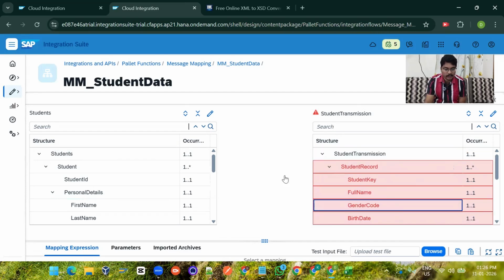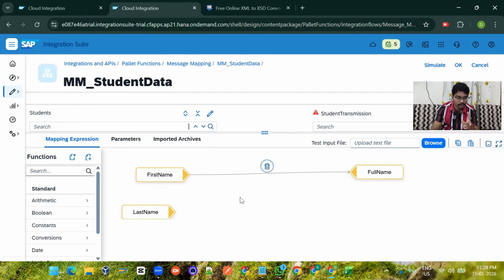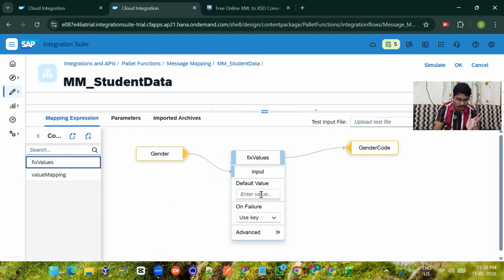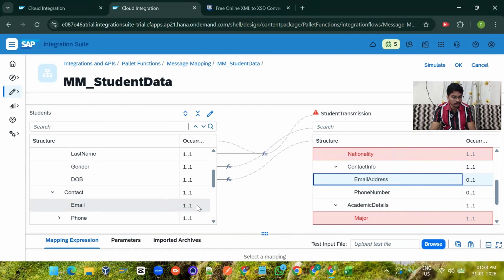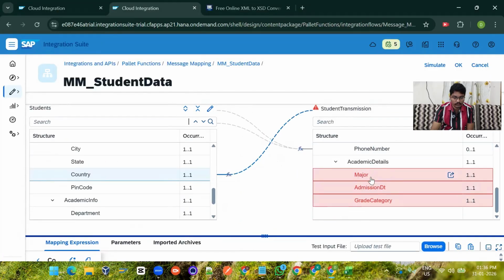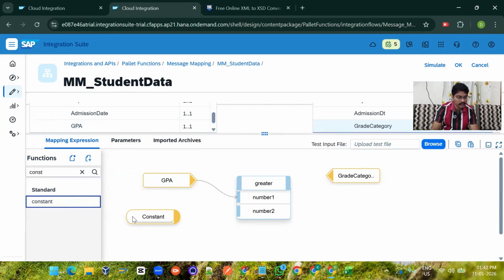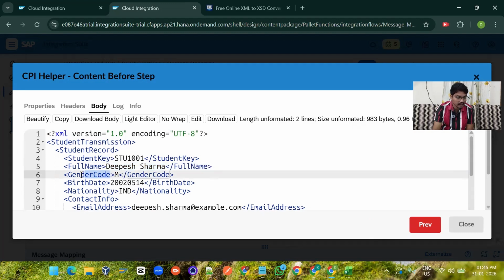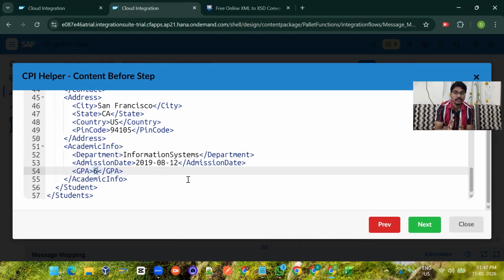42. Message Mapping Tutorial (Part 4) | Real time Business Requirements implementation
Learn how to implement business logics using the Message Mapping in a very simple and practical way.

This is Part 4 of my full Message Mapping tutorial where we will cover beginner to advanced concepts, including context handling and real project mapping functions.